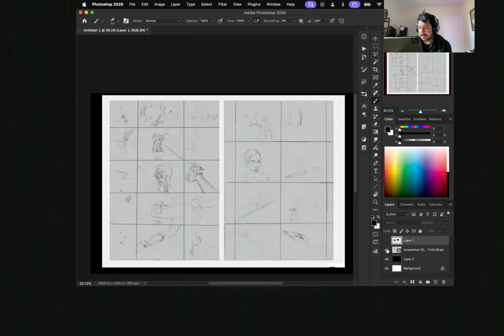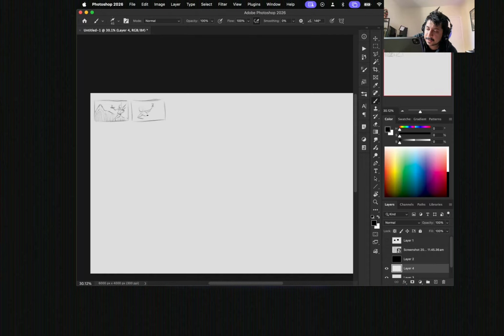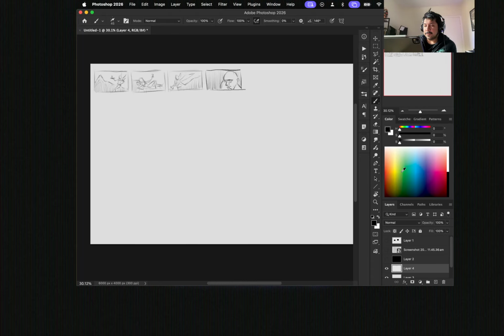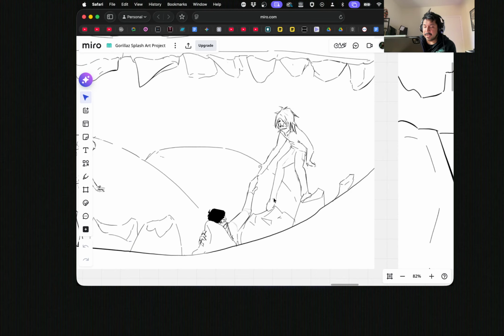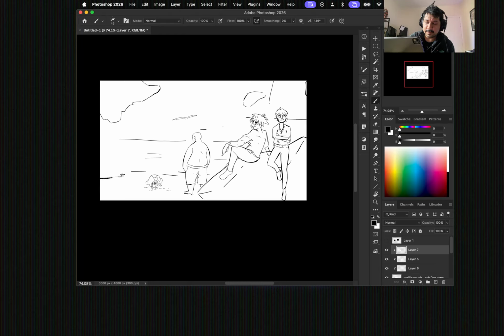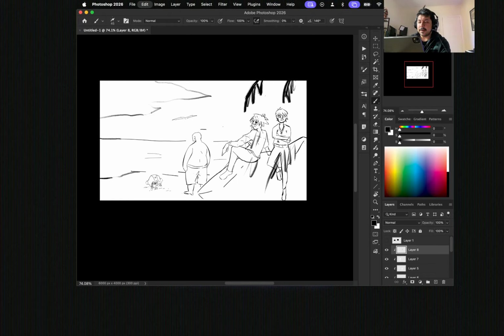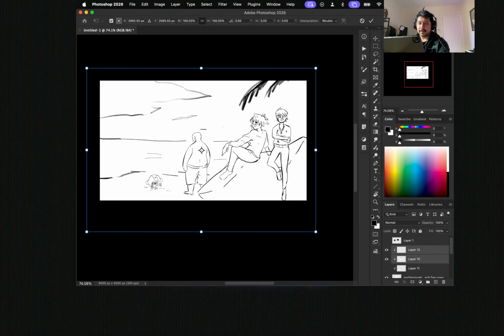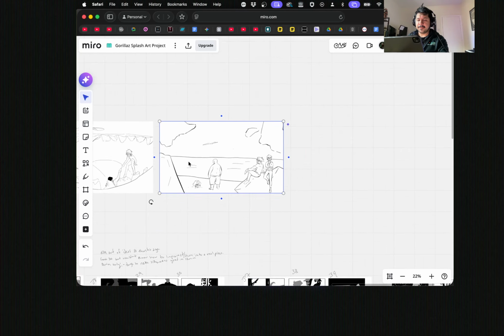Mentorship Feedback 1 - Wah/Citrus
Feedback for a couple of the people I'm mentoring.